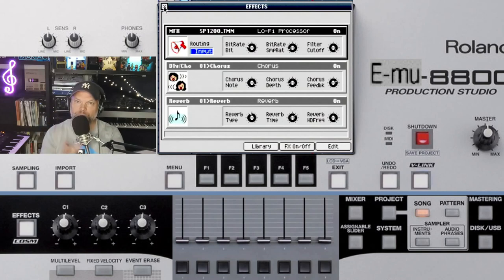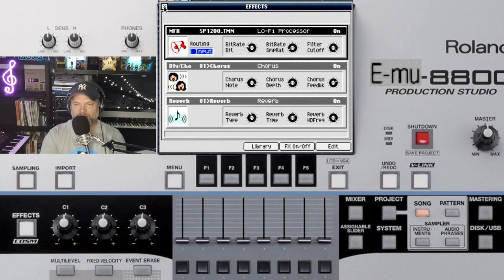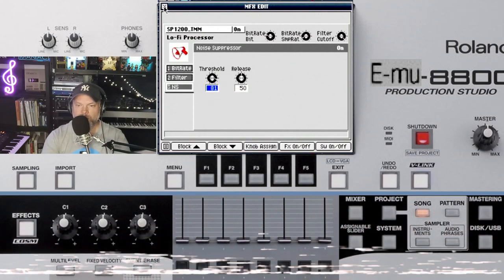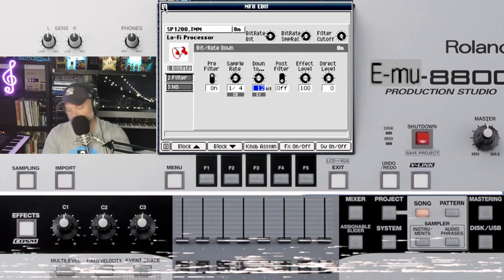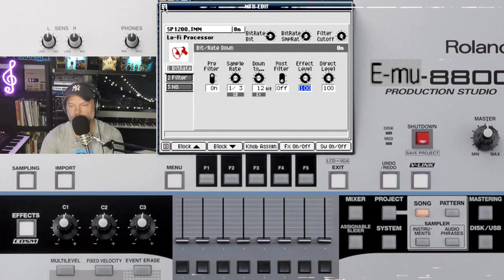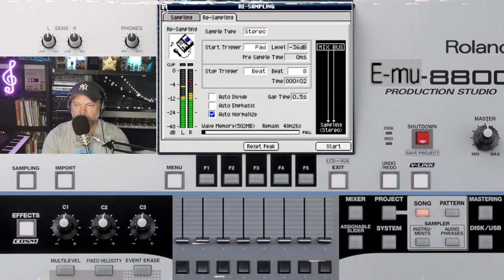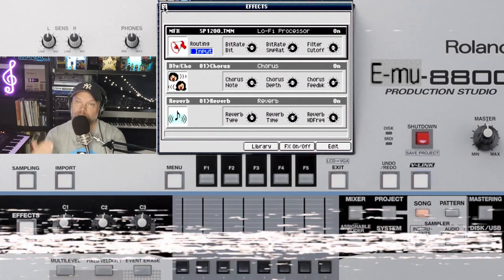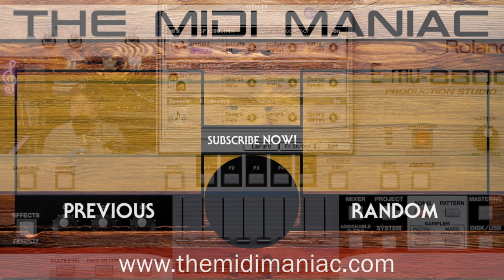How to get that SP-1200 sound out of your MV-8800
The MV has a wonderful sounding sampling engine and the unit offers a great LoFi-processor to replicate older samplers.
A lot of MV-users want to get that special E-MU SP-1200 sound.
Based on a video of the DayDream Sound I created an MFX for the MV-8800.

Let's see if this is what you're looking for.

00:00 Intro
00:22 Clean Beat
00:50 The 12-bit Artefacts
01:31 Same Beat with FX
01:47 Edit Noise Suppressor
03:00 Edit the Filter
03:52 Edit the BitRate
05:20 Sampling with the FX
06:52 Comparing sample clean and FX
08:24 Outtro

Thanks to @TheDaydreamSound for the video of the SP-1200 where you can hear that typical SP-1200 sound.

To inform you:
Every Sunday at 21:30 GMT+1 I go live with the MV-8800.
Check my YT-Channel for the stream.

Thanks for your support and we see each other online!

Grtzzz,
Roger